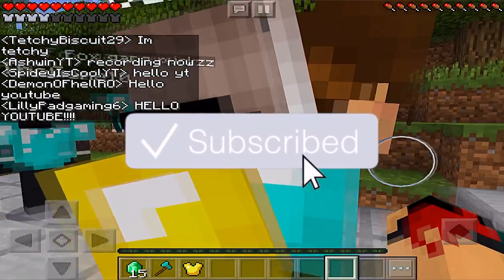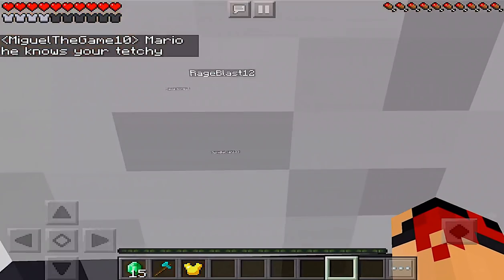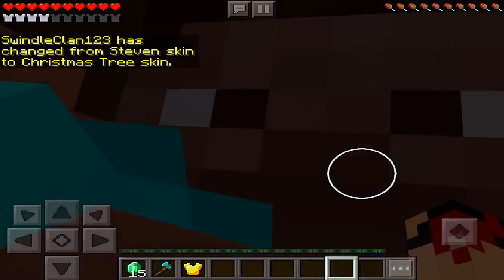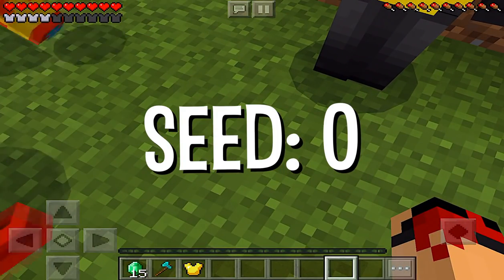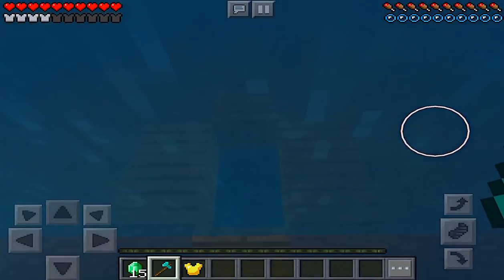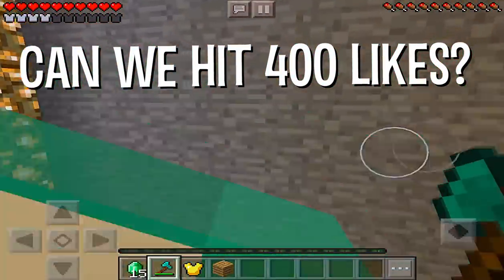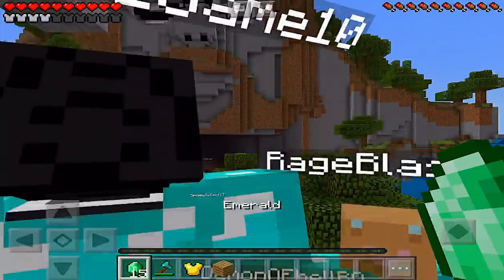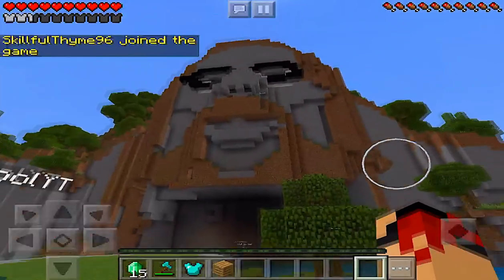The BEST Seed Ever! - Temple of Jeb Seed in Minecraft Pocket Edition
WHAT IN THE WORLD? This seed yields the most amazing builds! I cannot believe my eyes! The temple of Jeb in Minecraft Pocket Edition! (Seed mentioned in the video.)

If you see this, comment "Holy Emerald".